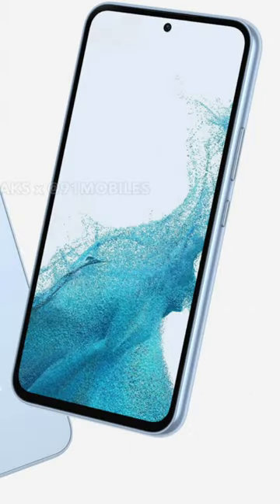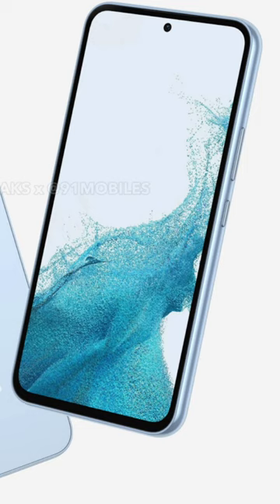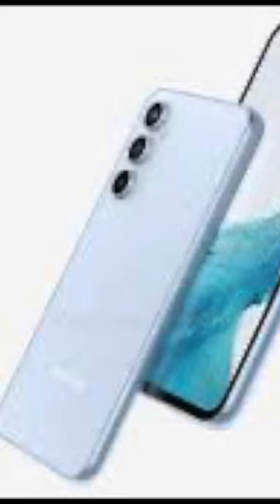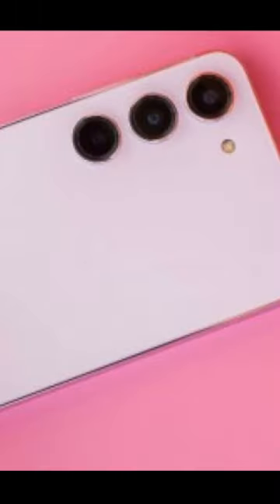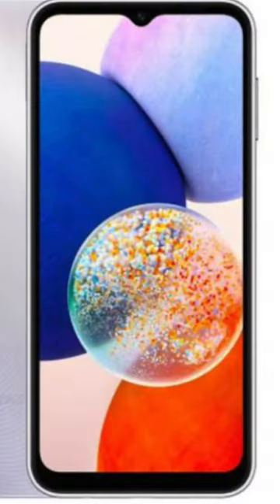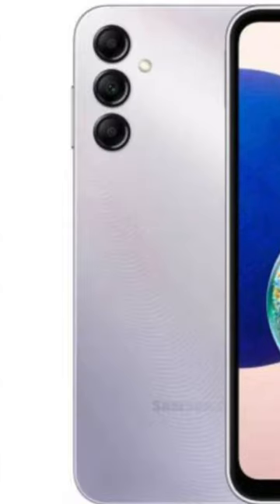Samsung Galaxy A34 everything in less than one minute